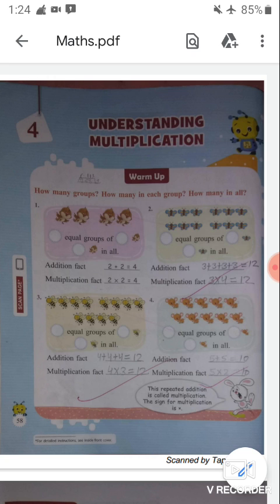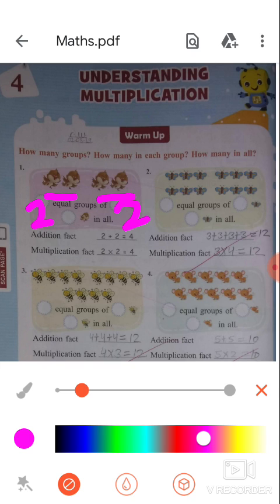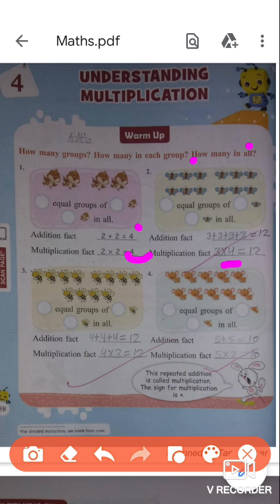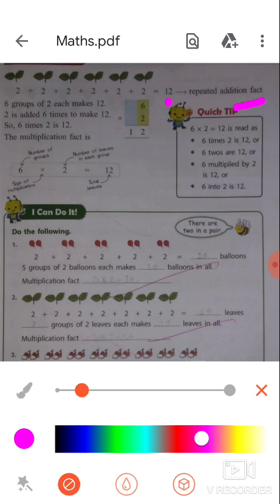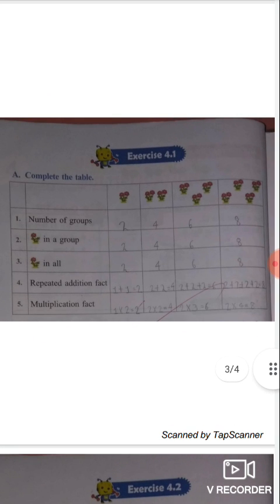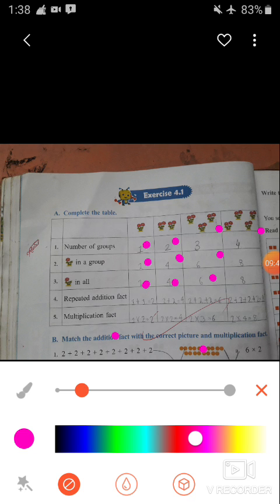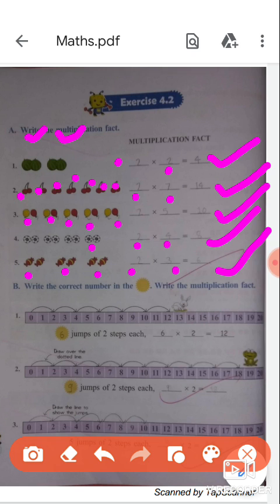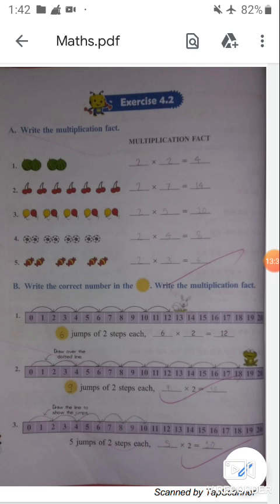Mathematics, Unit-4 Understanding Multiplication (Revision)